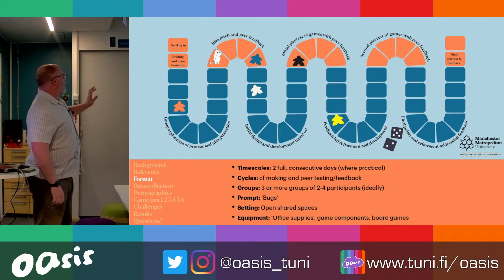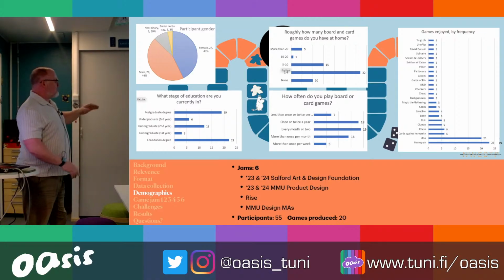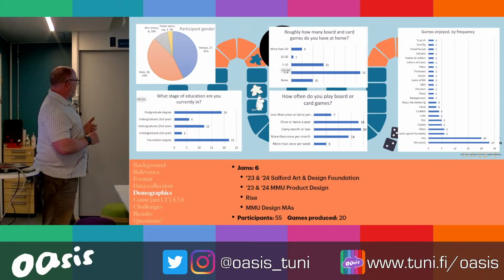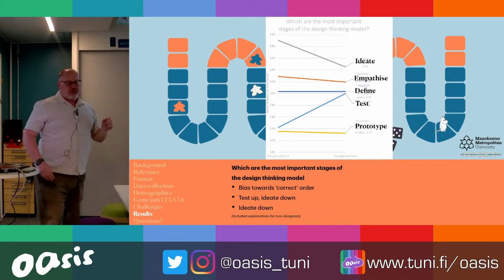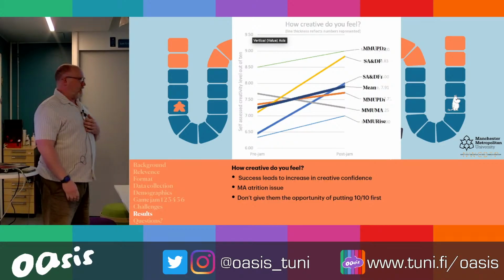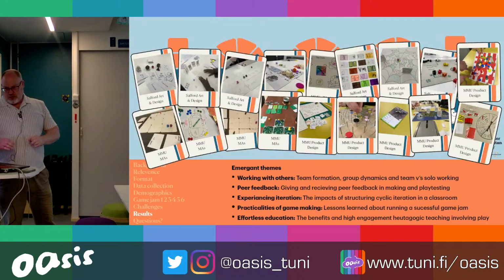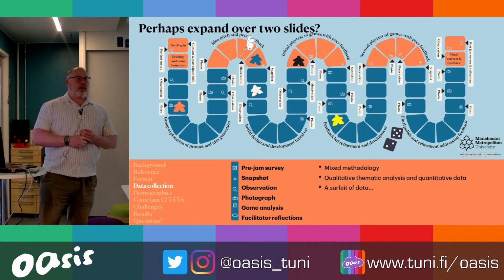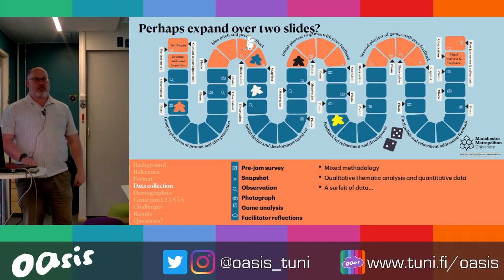OASIS Lunchtime Talk: Analogue Game Jamming as an HE Teaching Tool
Analogue Game Jamming as an HE Teaching Tool
by Joe Macleod-Iredale

Group analogue game jamming (short intensive making) offers some unique benefits to students: it delivers excitement and engagement, breaks the ice and foster teamwork, and exposes students to rapid cycles of iterative improvement (a compelling analogue of commercial creative practice). In this talk Joe Macleod-Iredale lays out the context for his research on game jamming, details six game jam examples, what data was gathered, how it was analysed, and shares key insights into the benefits delivered.

After running a retail interior and furniture design consultancy, Joe Macleod-Iredale slid into academia (because the people are nicer). He teaches on the Art and Design Foundation Degree at the University of Salford as well as on the Product Design BA at Manchester Metropolitan University. He will submit his PhD later this year, which investigates the benefits of analogue game design as a teaching tool in higher education. He is also an analogue game designer and will launch his first game on Kickstarter shortly after submitting.